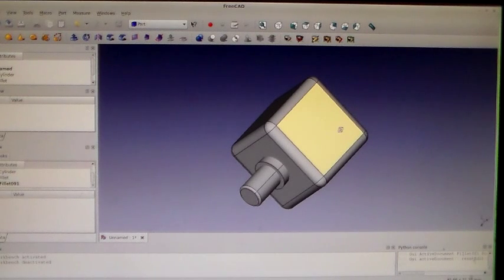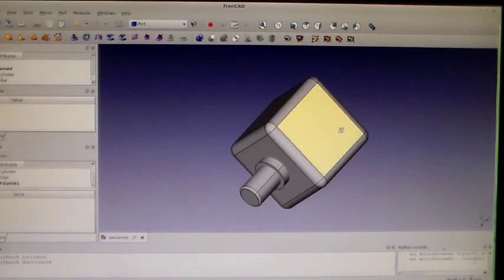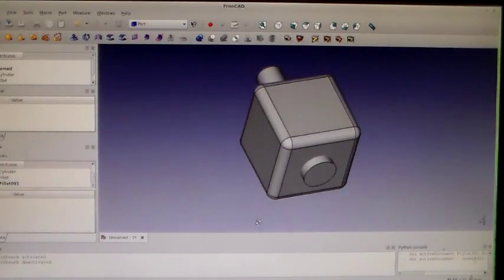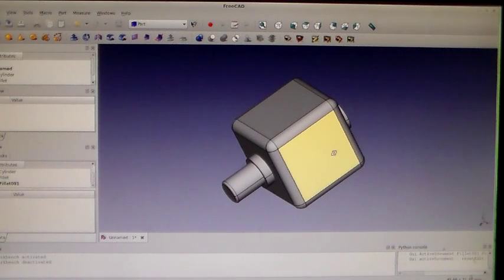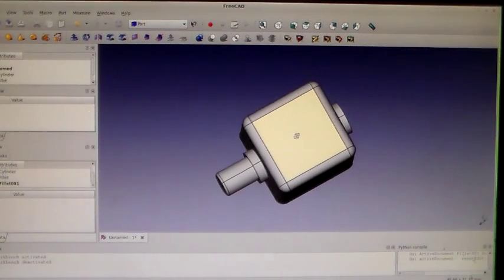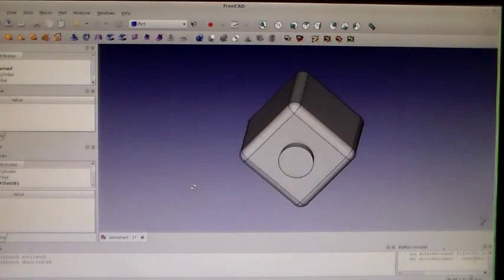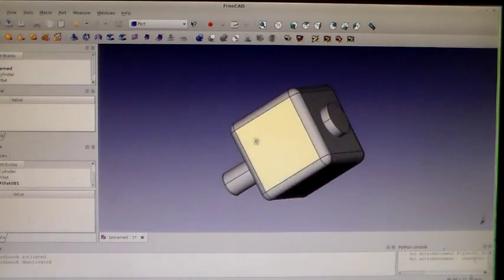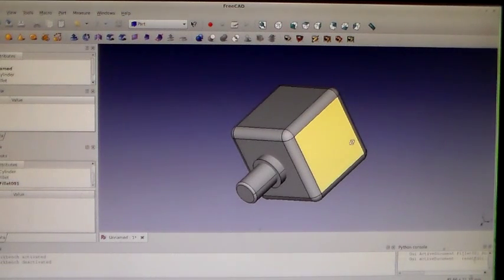Free CAD Software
FreeCAD, software is free and can be used for 3D printing, engineering and hobby models. Free CAD is available for Windows, Mac and Linux and can be downloaded